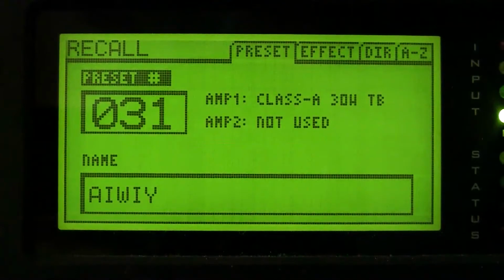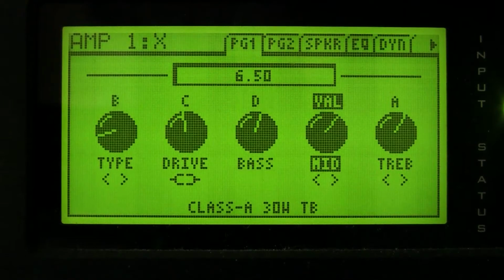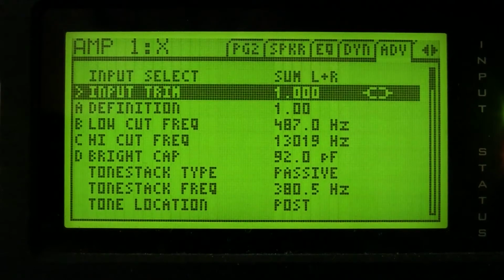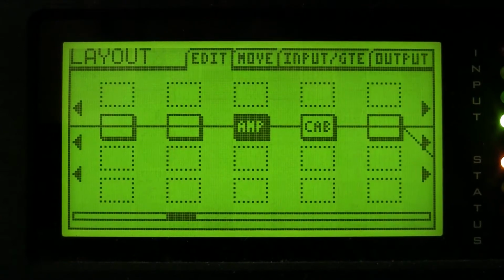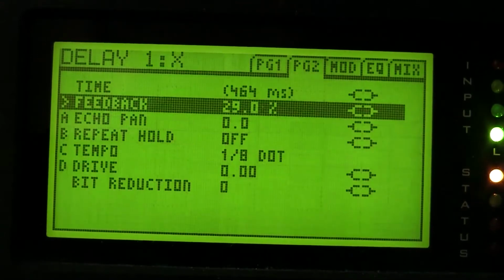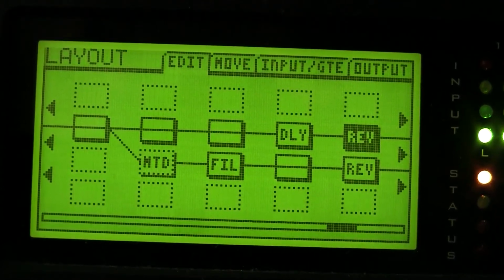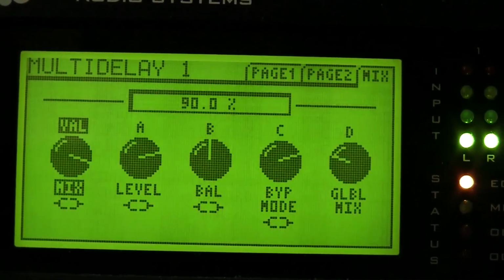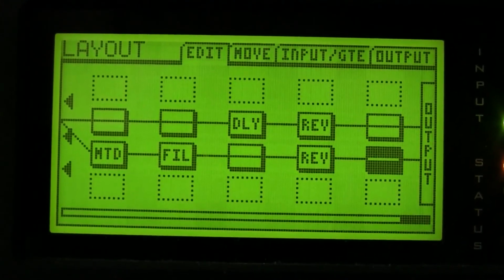Part 3: All I Want Is You (U2 Tutorial) - Overview of Axe-Fx II Preset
Part 3 of tutorial for U2's "All I Want Is You."  This part covers the effect parameters in my Fractal Audio Axe-Fx II preset.  for more information.